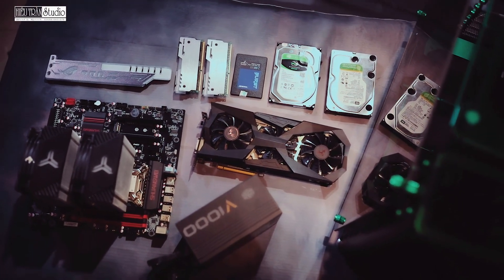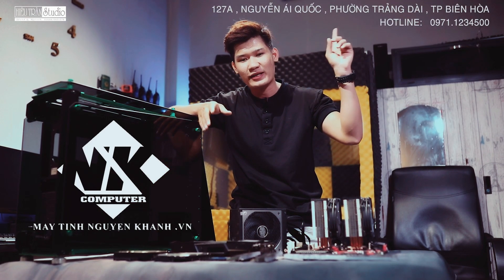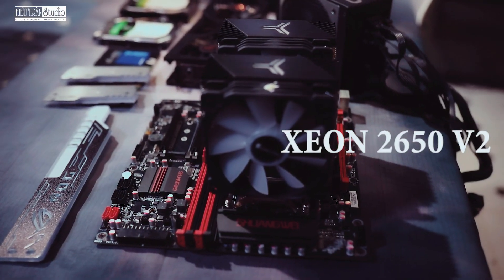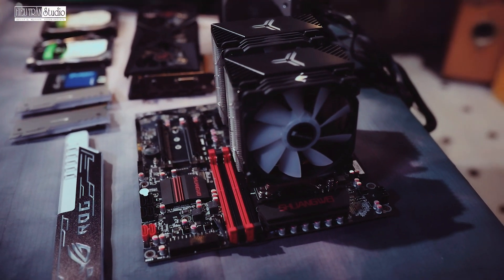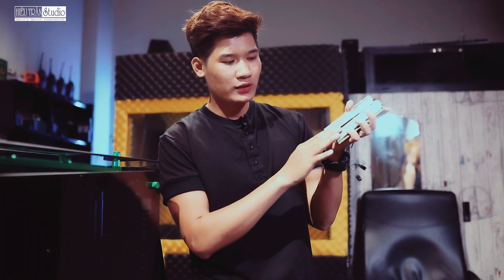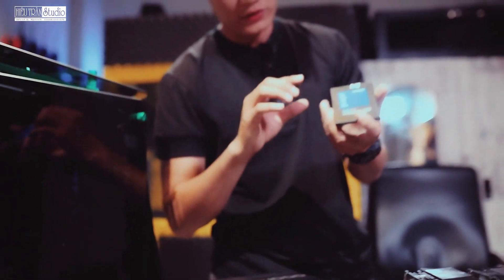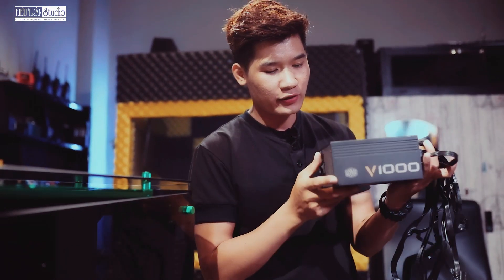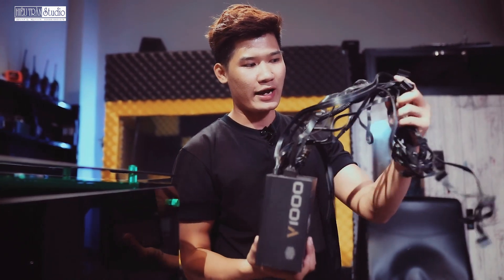PC DÀNH CHO Professional NGHÈO - HIỆU NĂNG RENDER TUYỆT VỜI TRONG TẦM GIÁ RẺ.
Chia sẻ bộ PC đang sử dụng cho flim maker - photography | Hiếu Trần canon
Tặng Hiếu 1 like nếu video này có ích cho bạn nhé ❤❤ : -
Hi! Xin chào mọi người
Có rất nhiều pc để lựa chọn nhưng rất nhiều giá cả và hiệu năng khác nhau - bạn không biết như thế nào là đủ cho nhu cầu của các bạn.
Hãy xem thử pc của Hiếu nếu bạn thích hãy rap cho mình bộ giống vậy nhé !
Hello, Mình là Hiếu, hiện tại mình là 1 Professional tự do tại Đồng Nai, mình có niềm đam mê mãnh liệt với quay film - chụp ảnh nên mình lập ra kênh Youtube này mong muốn chia sẻ với các bạn những video, những bí kíp chụp ảnh hoặc review những gì tốt nhất mà hiếu đã sử dụng qua cho mọi người tham khảo.

Hiếu hy vọng được mọi người ủng hộ và nhớ like, để lại bình luận góp ý giúp mình hoàn thiện kênh hơn và subcribe kênh để mình có động lực chia sẻ nhiều video clip mới và thú vị hơn nhé!. Cảm ơn mọi người ❤❤❤

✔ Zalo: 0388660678